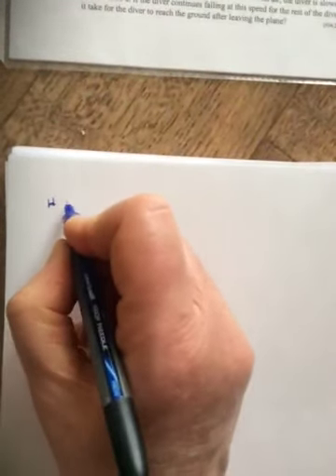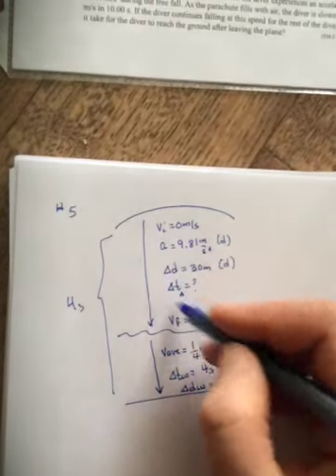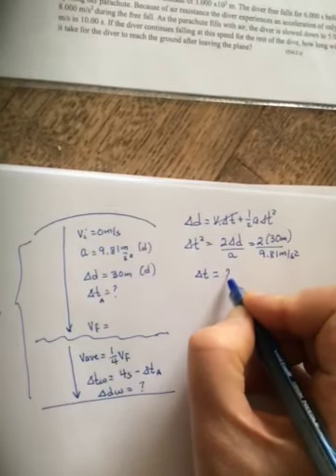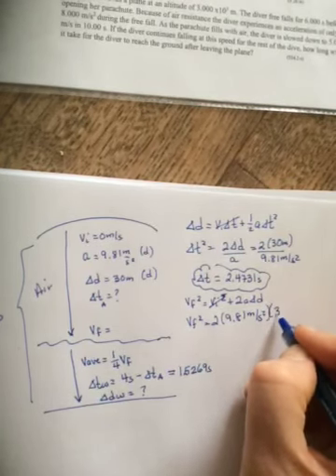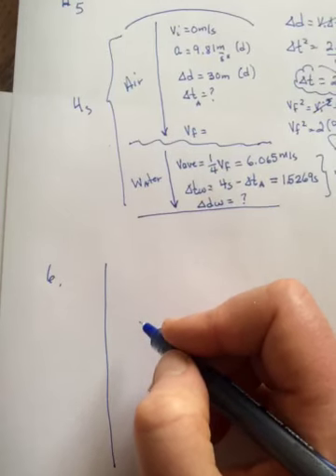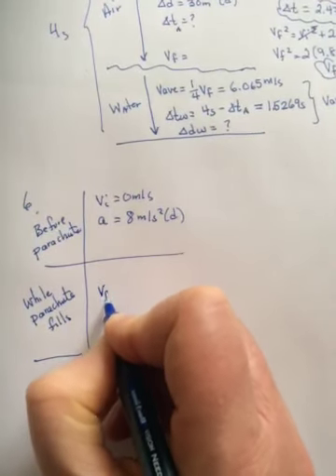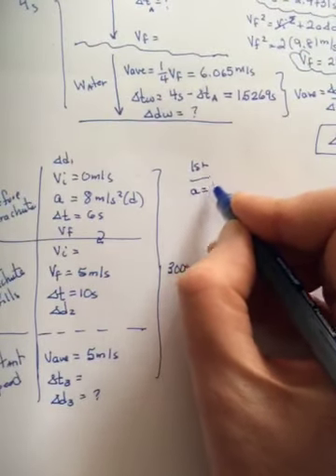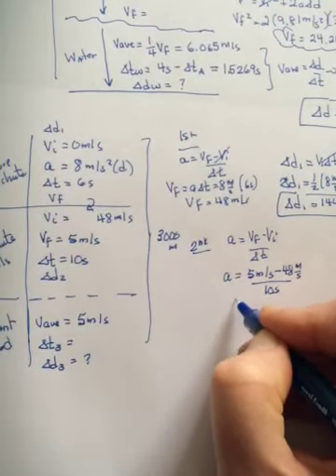Physics 11 Harder Problems with Acceleration # 5 & 6